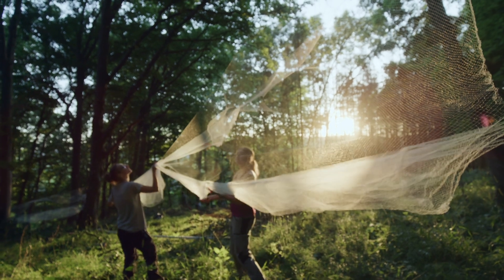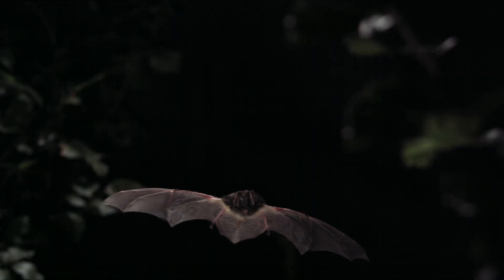Introducing the Barbastelle Bat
A rare forest dweller who likes to hide behind the bark of trees is called Barbastelle Bat. Her flat snout can be compared to the snout of a pug but otherwise she is all bat. She is hiding during the day and is active during the night. However, the Barbastelle Bat has very special requirements for its habitat and it is threatened. Here we introduce this species and you learn how we work together to with partners from all over Germany to protect her.